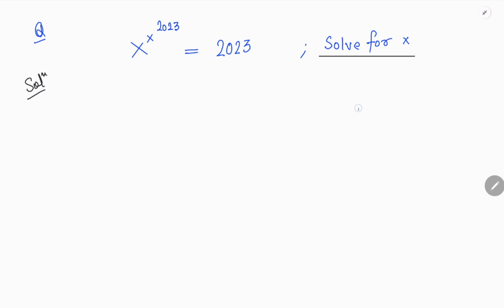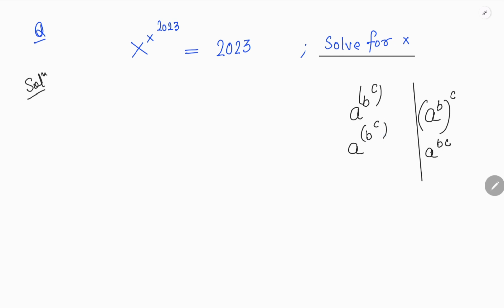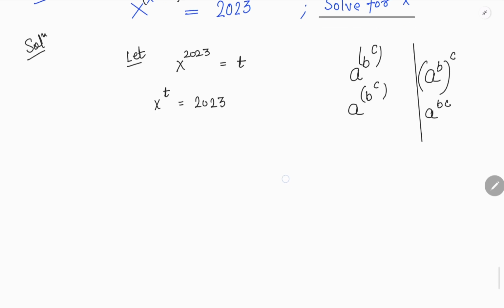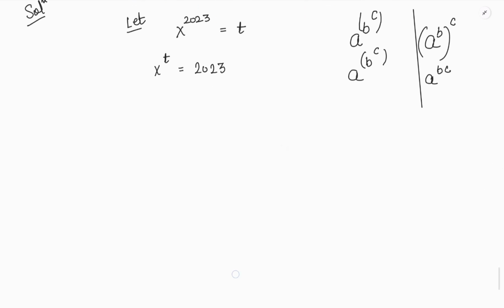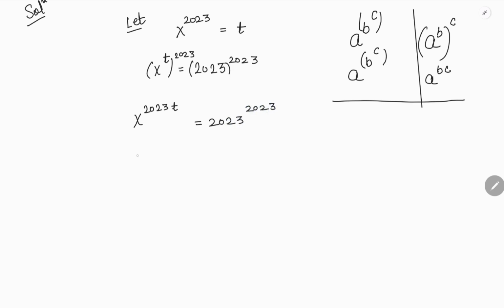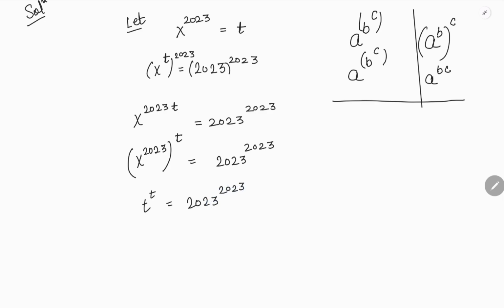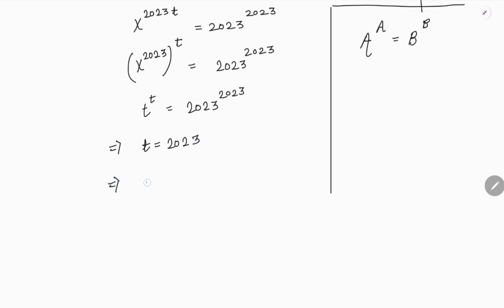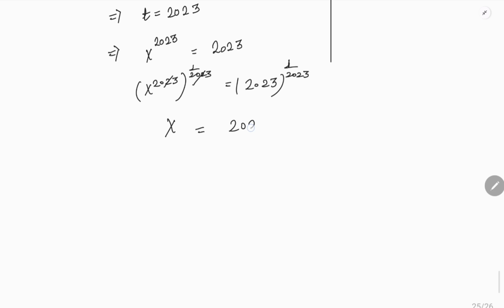Class 9-10 maths olympiad || ONE WRONG ASSUMPTION CAN GIVE YOU WRONG ANSWER